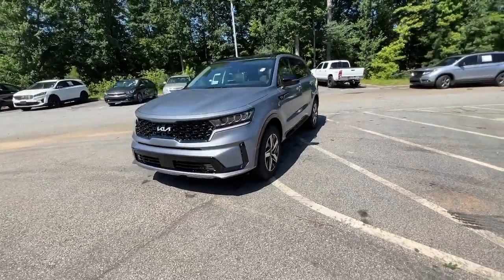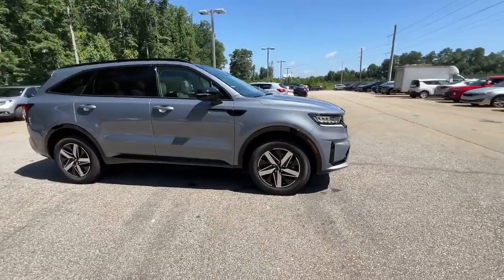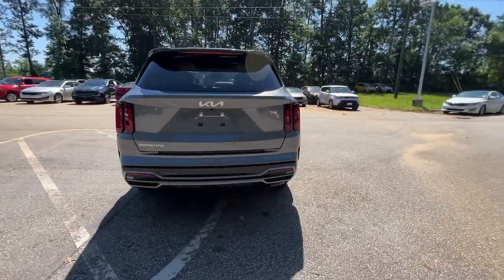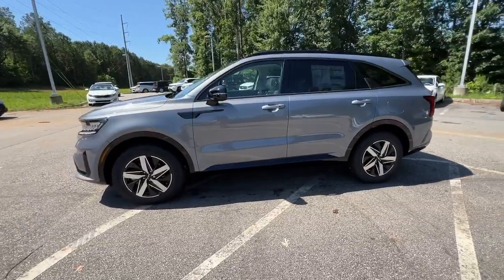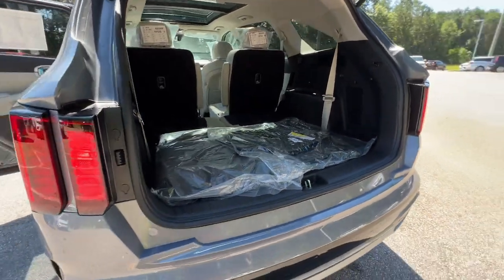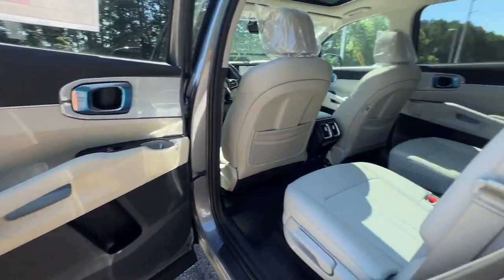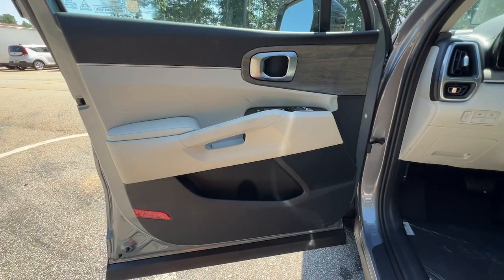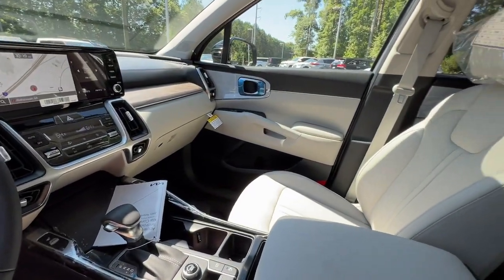2023 Kia Sorento Atlanta, McDonough, Jonesboro, Fayetteville, Conyers 1094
Everlasting Silver New 2023 Kia Sorento EX available in 100 Sons Drive, McDonough, Georgia at Sons Kia. Servicing the Atlanta, McDonough, Jonesboro, Fayetteville, Conyers, GA area.

Sons Kia
100 Sons Drive

Notes on this Vehicle:*DESIRABLE FEATURES:* This New 2023 Kia Sorento EX for sale near McDonough GA features: NAVIGATION BACKUP CAM 3RD ROW SEAT HEATED SEATS REMOTE START LANE-DEPARTURE WARNING TURBO BLIND-SPOT MONITOR BLUETOOTH MULTI-ZONE AC FOG LAMPS Remote Entry and is available at our KIA dealership near you.SONS Kia in McDonough offers you this New 2023 front wheel drive Kia Sorento for sale with the following *Factory installed packages including:* Panoramic Sunroof Package (MSRP $1300.00) and Carpet Floor Mats (MSRP $225.00) adding a total value of $1525 to this new 2023 Kia Sorento for sale.This new 2023 front wheel drive Kia Sorento EX boasts an attractive *Everlasting Silver exterior complemented by a driver focused Grey interior*. Dont miss out on this new car for sale near Stockbridge Lovejoy Atlanta and Macon GA.*INTERIOR OPTIONS:* Treat yourself to refinement and convenience with your next new Kia this 2023 Kia Sorento featuring: Heated Front Seats Premium Synthetic Seats Dual Power Seats Automatic Climate Control Third Row Seat Adjustable Lumbar Seats Woodgrain Trim Leather Wrapped Steering Wheel Power Drivers Seat Pass-Through Rear Seat Air Conditioning Bucket Seats Driver Illuminated Vanity Mirror Adjustable Steering Wheel Passenger Illuminated Visor Mirror Floor Mats Rear Window Defroster Vanity Mirrors Trip Odometer.*EXTERIOR OPTIONS:* Enjoy the classic good looks of this 2023 Kia Sorento available at SONS Kia. This vehicle boasts: Fog Lights Aluminum Wheels Privacy Glass Auto Headlamp Spoiler / Ground Effects.*TECHNOLOGY FEATURES:* SONS Kia knows how important technology is to our customers. This 2023 Kia Sorento EX wont disappoint with features including: Navigation System Remote Engine Start Steering Wheel Audio Controls Keyless Entry GPS System Multi-zone Climate Control Keyless Start Anti Theft System Cruise Control Steering Assist Auxiliary Audio Input SiriusXM Satellite Radio HD Radio MP3 Compatible Radio Adaptive Cruise Control AM/FM Stereo Smart Device Integration Bluetooth Connection.*MECHANICAL FEATURES:*This front wheel drive 2023 Kia Sorento comes factory equipped with an impressive 2.5 l engine and a 8-speed auto-shift manual w/od transmission. Other installed mechanical features include: Push Button Start Power Liftgate Power Windows Heated Mirrors Turbocharged Engine Traction Control Power Locks Front Wheel Drive Power Mirrors Disc Brakes Cruise Control Tire Pressure Monitoring System Power Passenger Seat Intermittent Wipers Remote Trunk Release Tires - Front All-Season Tires - Rear All-Season Power Steering Variable Speed Intermittent Wipers Trip Computer Spare Tire *Small Size*.*SAFETY OPTIONS:* Our Kia dealership near you knows that safety is paramount. This Kia Sorento like all Kia vehicles puts your familys safety 1st. This 2023 Sorento EX comes equipped with features like: Cross Traffic Alerts Lane Keeping Assist System Rear Parking Aid Back-Up Camera Electronic Stability Control Lane Departure Warning Blind Spot Monitoring Side Mirror Turn Signals Front Collision Mitigation Rear Collision Mitigation LED Headlights Brake Assist Integrated Turn Signal Mirrors Rear Head Air Bag Knee AirBag Anti-Lock Brakes Driver Alert System Drivers Air Bag Passenger Air Bag Sensor Front Head Air Bag Auto Dimming R/V Mirror Front Side Air Bags Child Proof Locks Passenger Air Bag*Need financing assistance?* Looking for new Kia financing? SONS Kia will guide you through the entire auto loan application process. Our SONS Kia financial experts will help you apply for financing to purchase this new 2023 Kia Sorento for sale. SONS Kia is the ideal Kia dealer for customers near Macon Atlanta and Stockbridge Georgia. Whether your credit is strong or not our finance team is here to ensure youll get the right financing to fit your needs! We work closely with our customers to determine a finance and loan plan that will benefit them best.Why Buy from Sons Kia? We are as dedicated to our drivers as we are to our community. McDonough GA was an easy choice for the site of our dealership. Brimming with Southern charm and hospitality we planted our roots here amongst Geranium Festivals historic architecture and friendly people. Like our community we work to create a warm welcoming dealership experience for our customers.  * We Are Local. Sons Kia believe in Montgomery and its surrounding